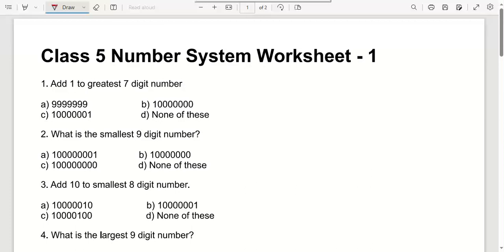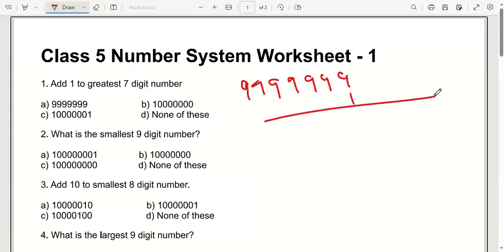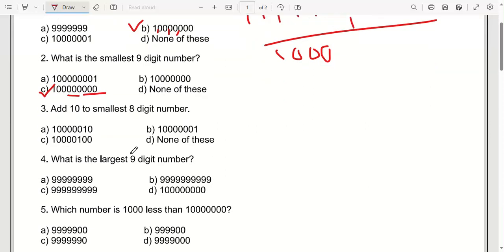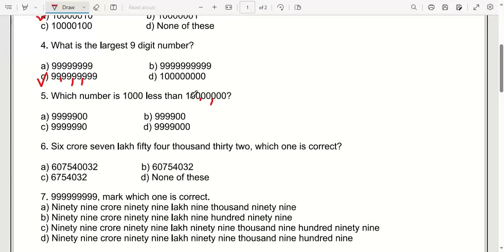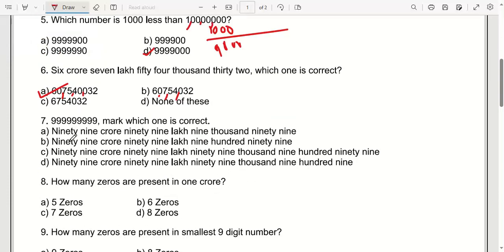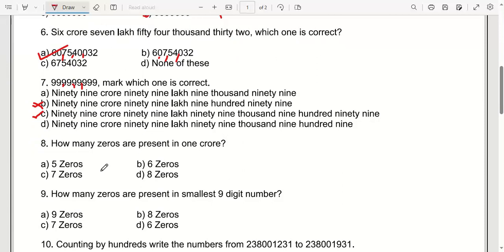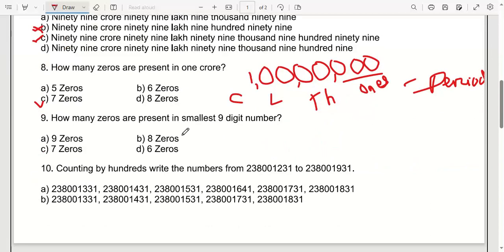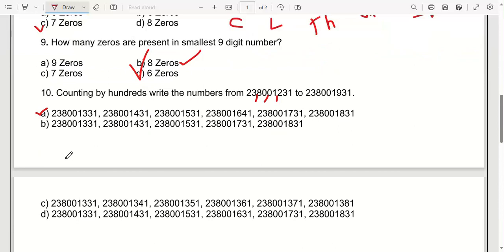NUMBER UPTO 999999999 PRACTICE QUESTION Part 1 | MATH |CLASS 5 DAV PUBLIC SCHOOL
In this video, I will show you how to solve the top 10 questions from class 5 math chapter 1 number upto 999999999 dav public school. These questions will help you practice and revise the concepts of place value, expanded form, standard form, comparison, and rounding of large numbers. You will also learn some tips and tricks to make your calculations faster and easier. 🙌
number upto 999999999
dav public school
place value
expanded form
standard form